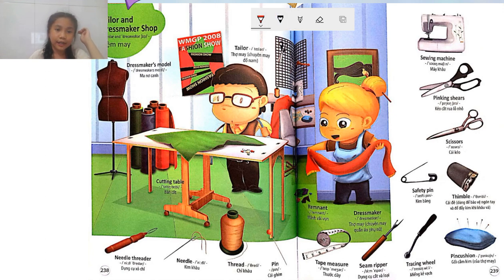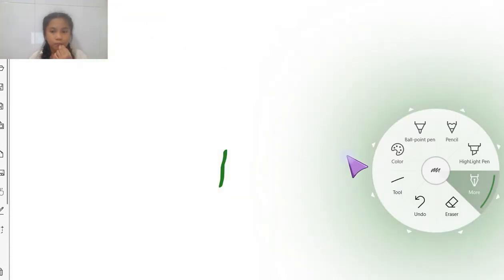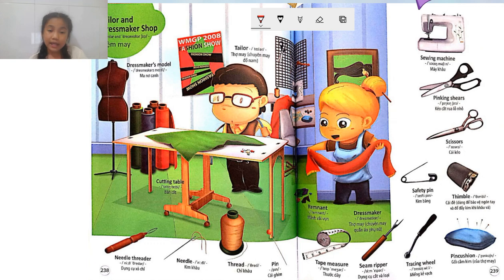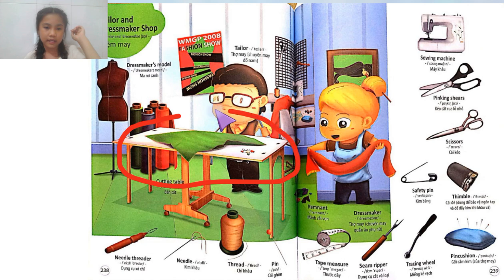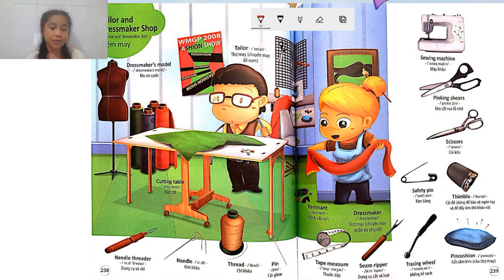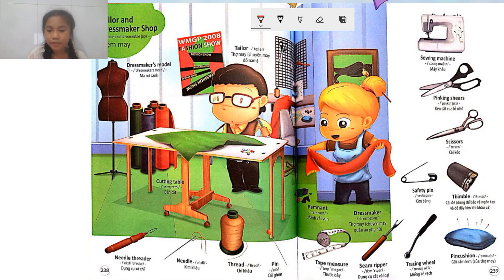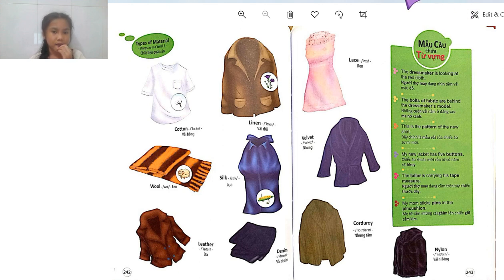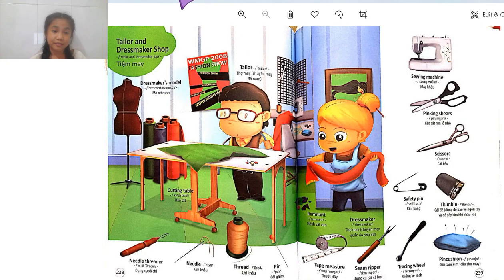Tailor and Dressmaker shop